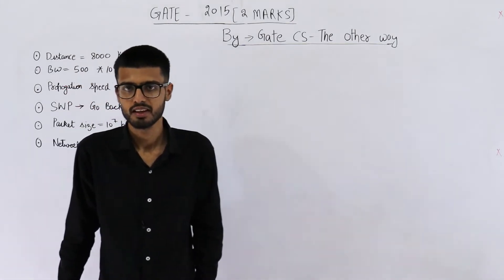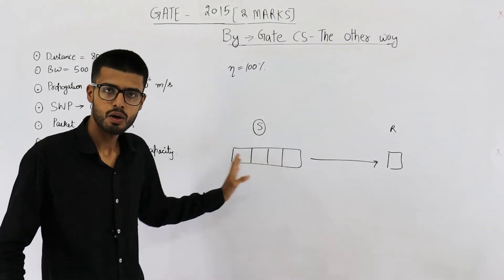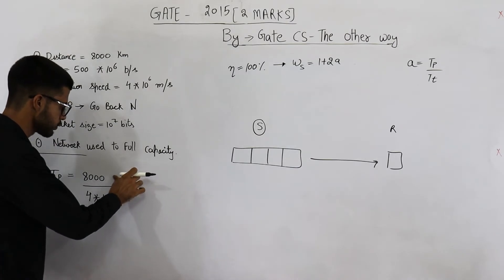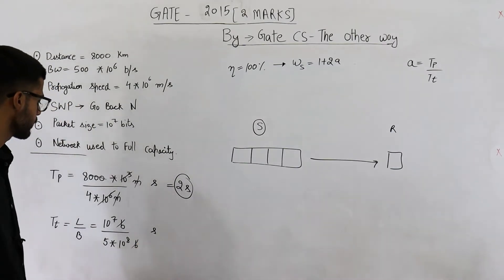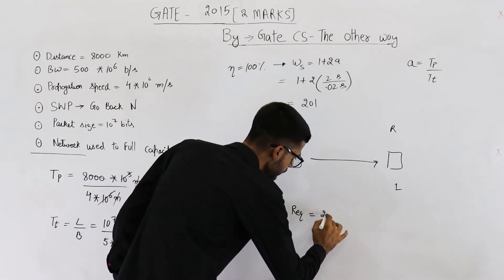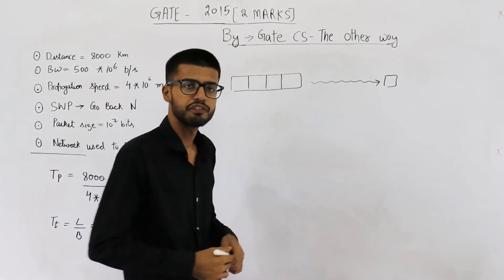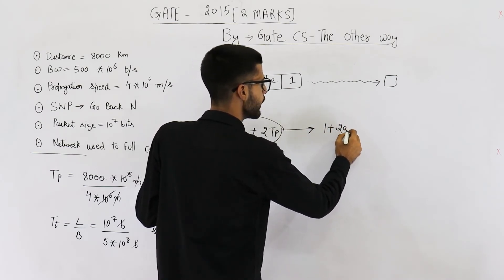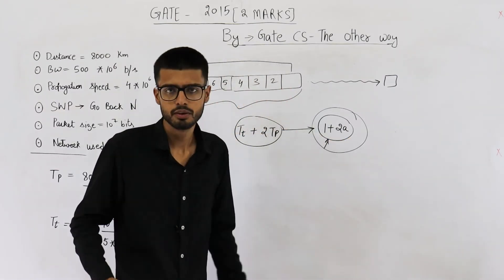Gate 2015 pyq CN | consider a network connecting two systems located 8000 kilometers apart.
consider a network connecting two systems located 8000 kilometers apart. The bandwidth of the network is 500 × 106 bits per second. The propagation speed of the media is 4 × 10^6 meters per second. It is needed to design a Go-Back-N sliding window protocol for this network. The average packet size is 10^7 bits. The network is to be used to its full capacity. Assume that processing delays at nodes are negligible. Then, the minimum size in bits of The sequence number field has to be ________.